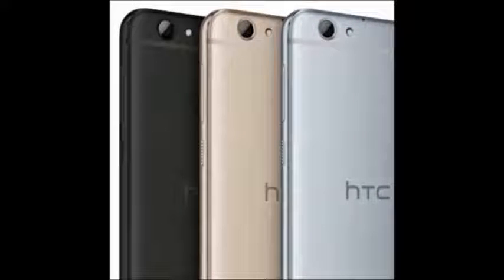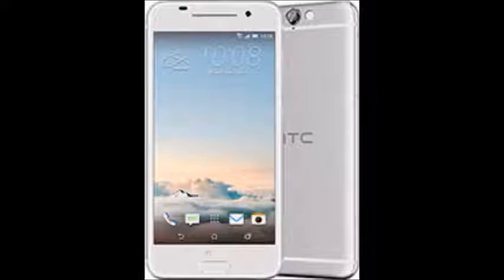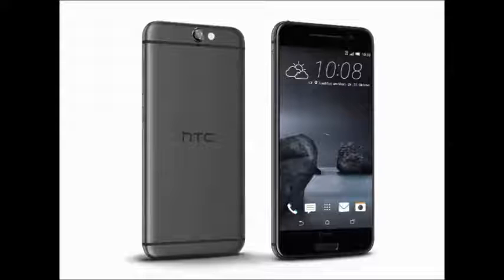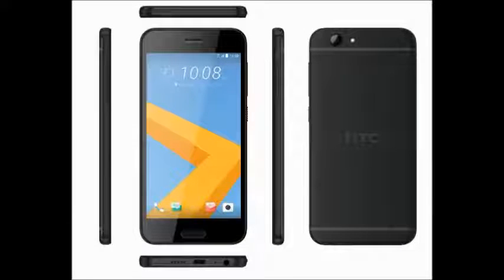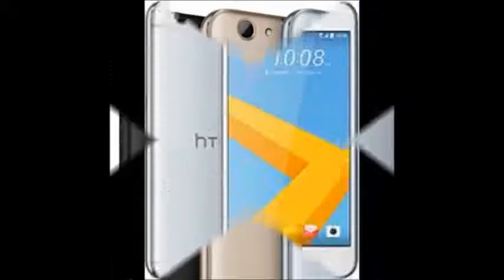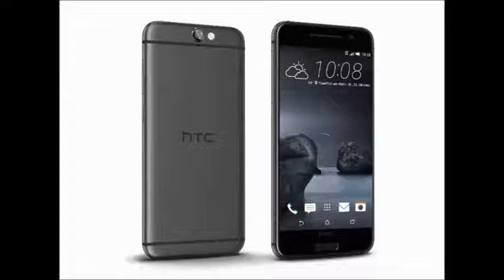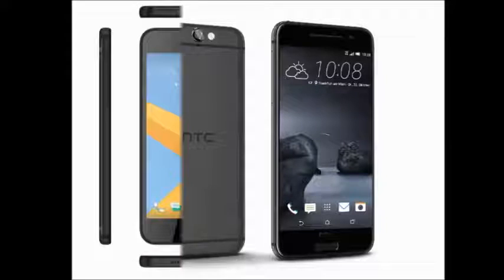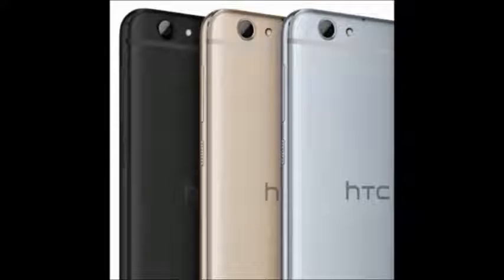Htc One A9s Price, Features, Review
htc one a9s price, features, review,htc one a9s,htc one a9s price,htc one a9s features,htc one a9s review,htc one a9s specifications,htc one a9s smartphone